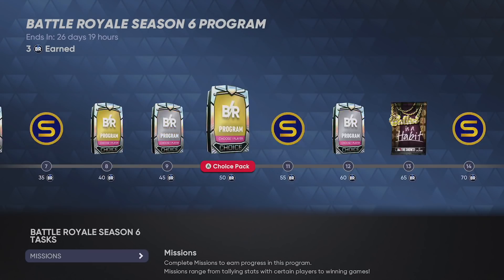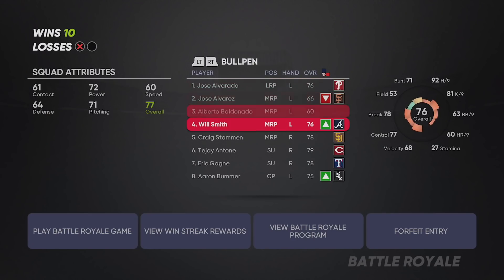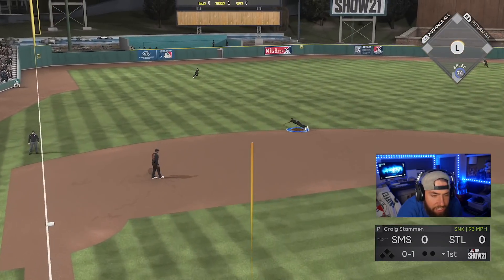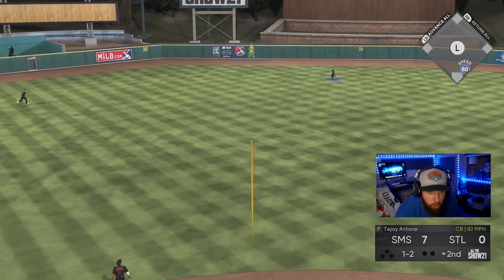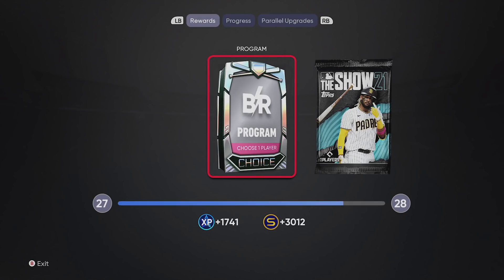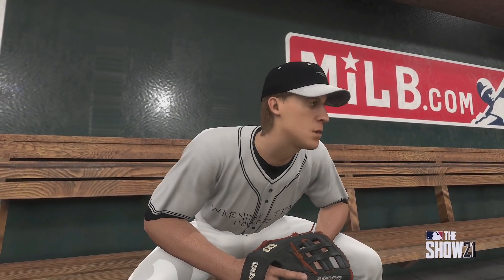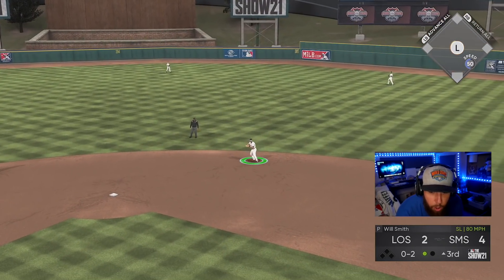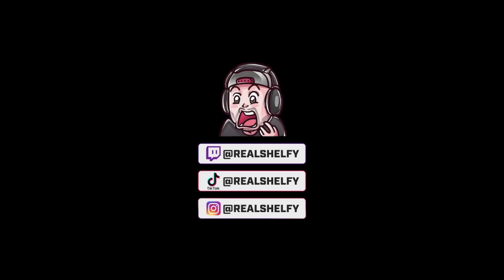MUST WIN FOR 12 IN BATTLE ROYALE! MLB THE SHOW 21 DIAMOND DYNASTY!